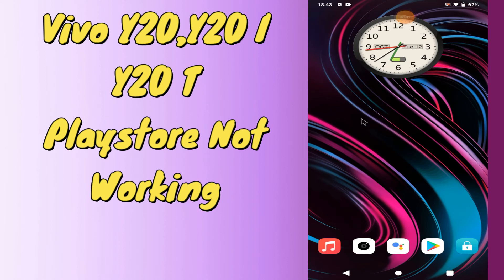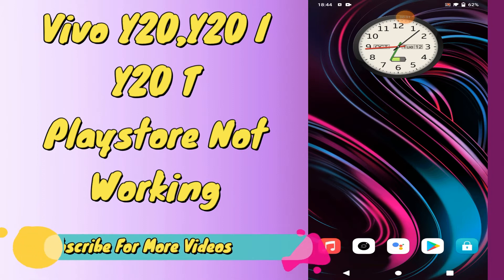vivo play store not working | Playstore problem | Not Downloading Applications VIVO y20,y20i,y20t